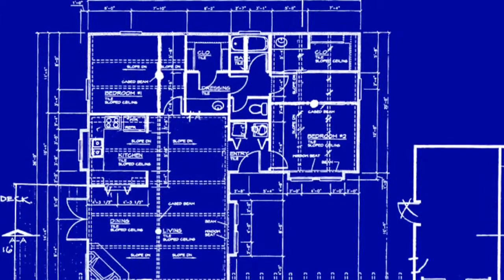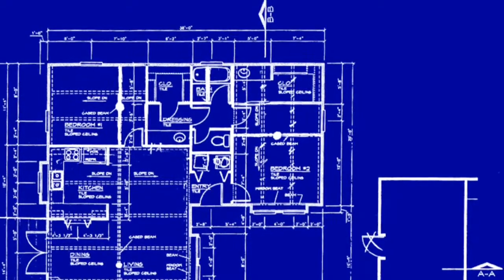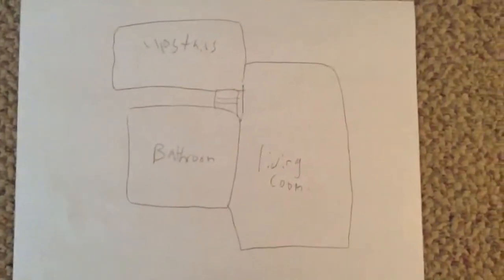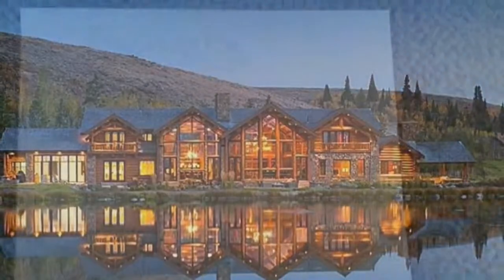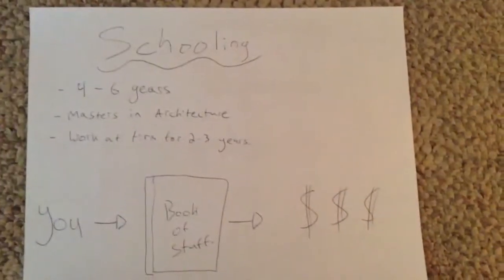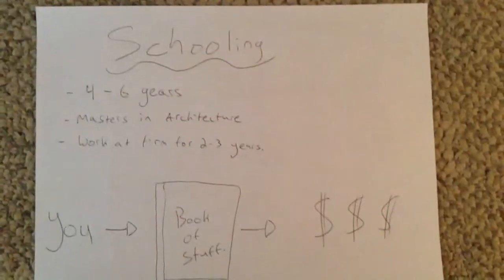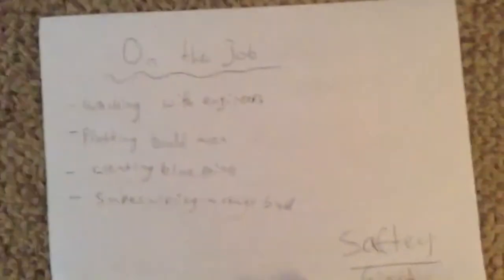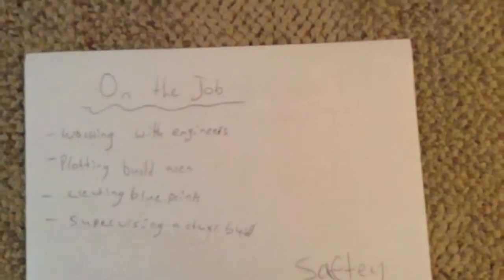Zack Zola architecture career